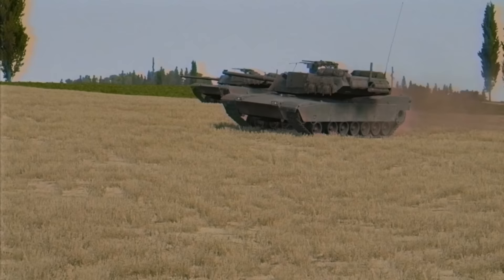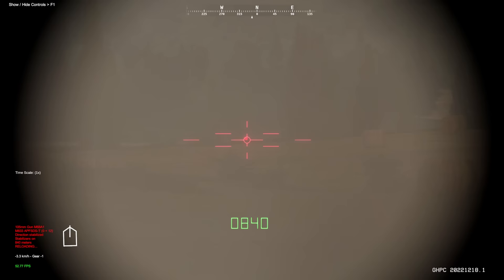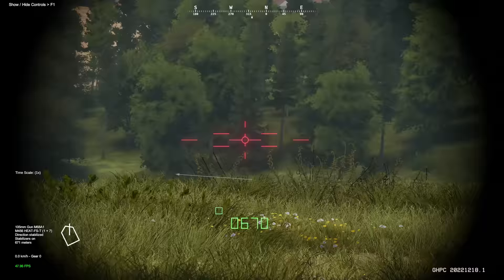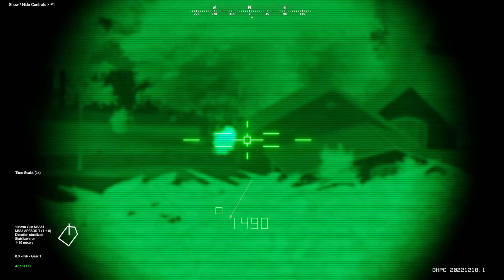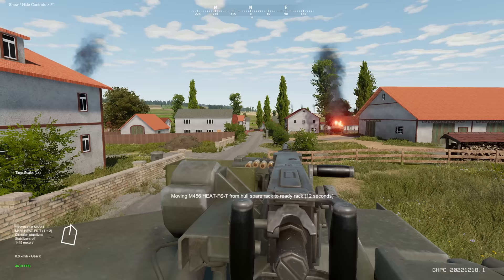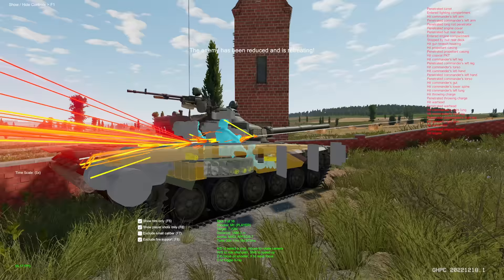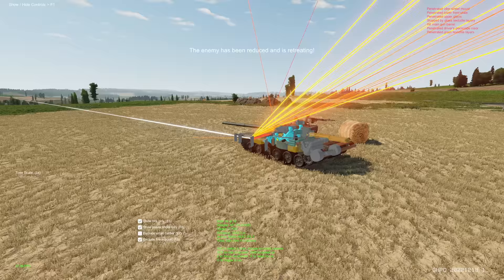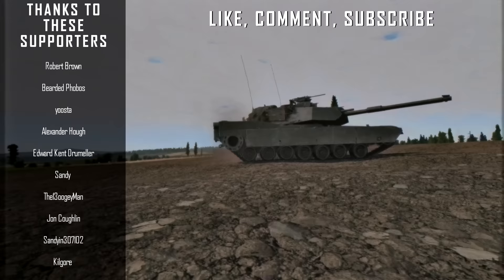M1 Abrams Chaotic Attack || Gunner, Heat, PC!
Timestamps:
00:00 Intro
00:40 Assault
10:01 After Action Report